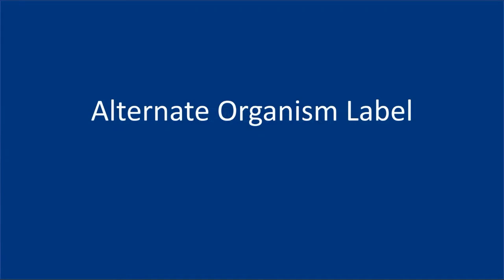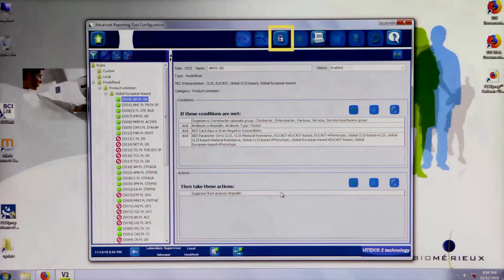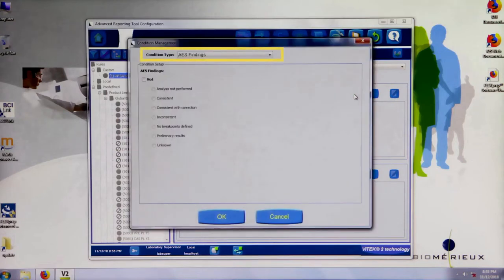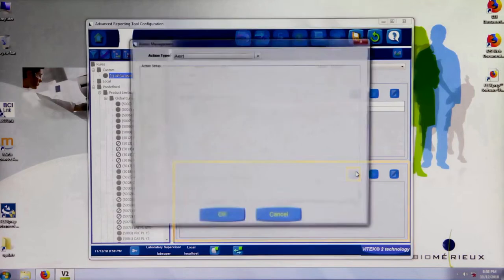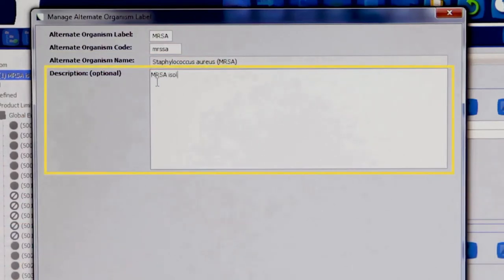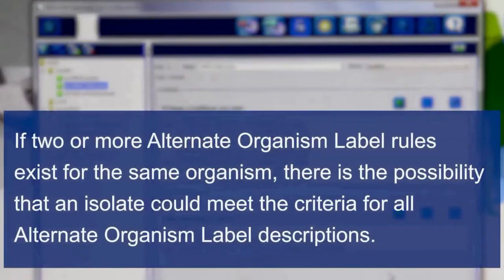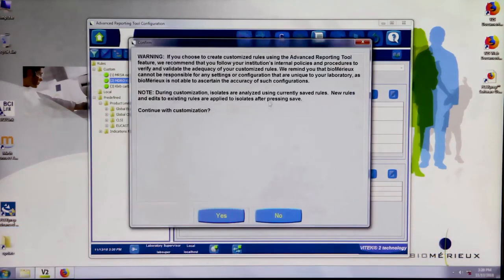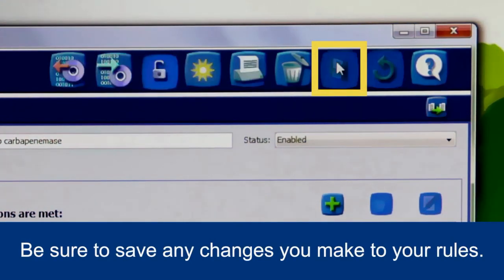VITEK 2 BIOART: Alternate Organism Label (AOL)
Overview:​
The purpose of this video is to show how to create a BIOART Rule using an Alternate Organism Label.​
Steps include:​
Navigating to the BIOART program​
Create a new BIOART Rule with “Conditions”​
Create the “Action” using the Alternate Organism Label option​